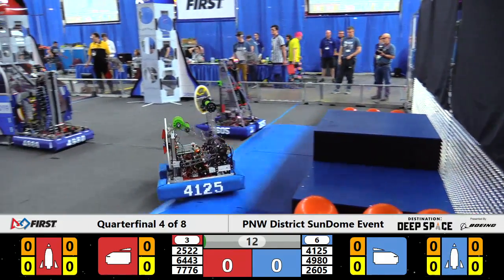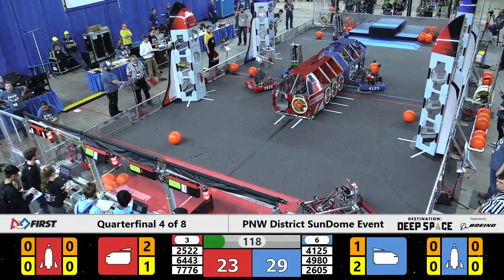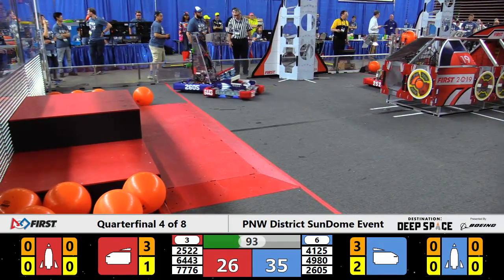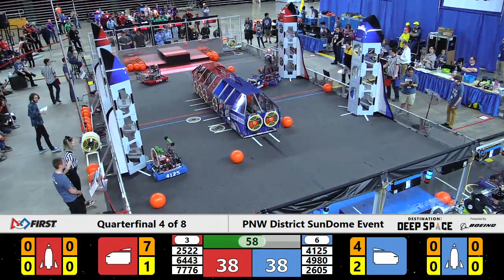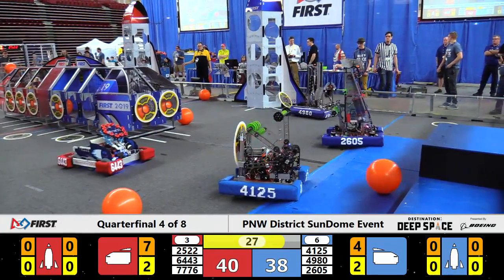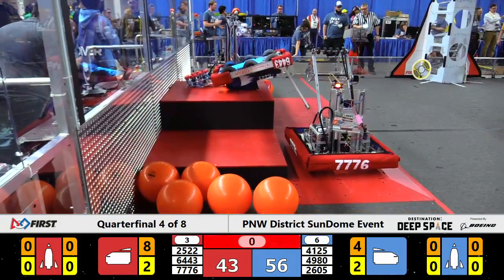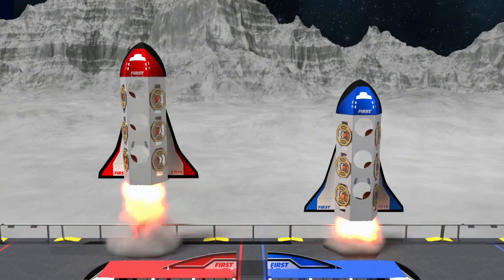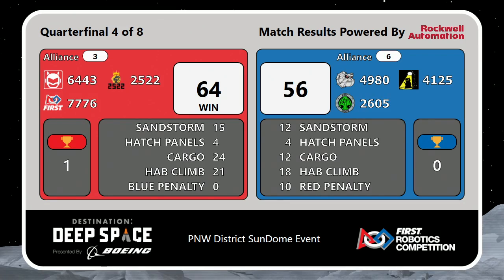2019 PNW District SunDome Event Quarterfinal 4 Match 1